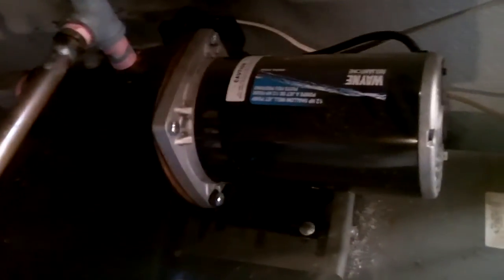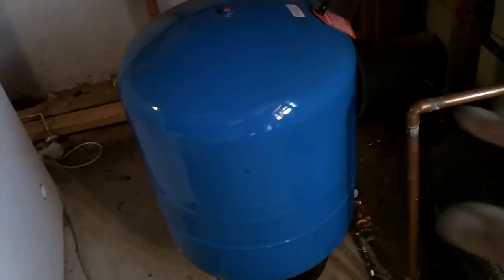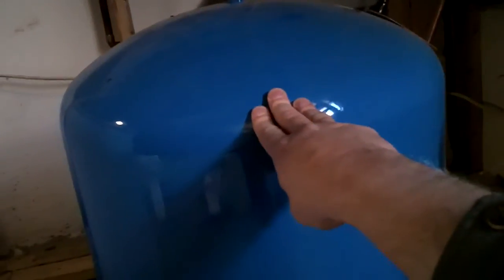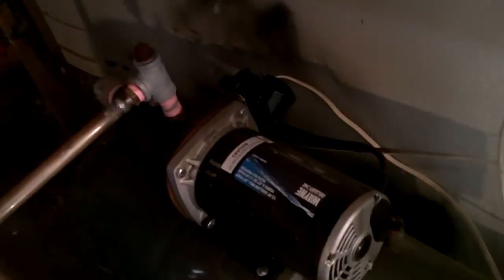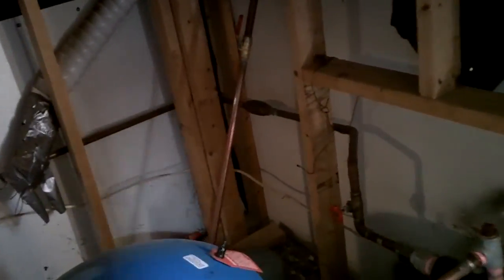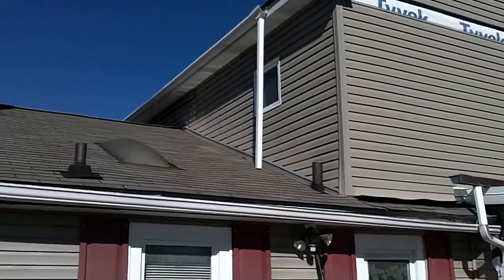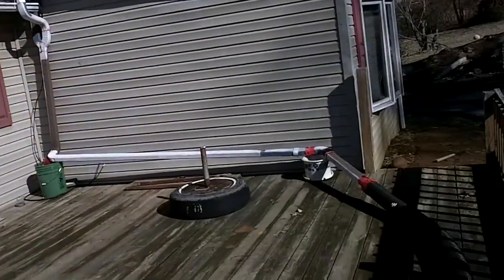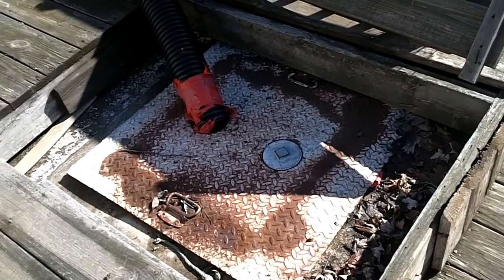Rain Water Collection Cistern and Pump Setup Part 2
This is how i collect rain from my roof to my underground cistern then pump it through out my house.